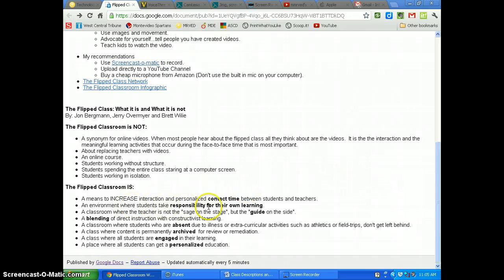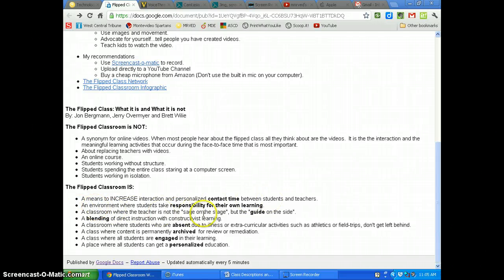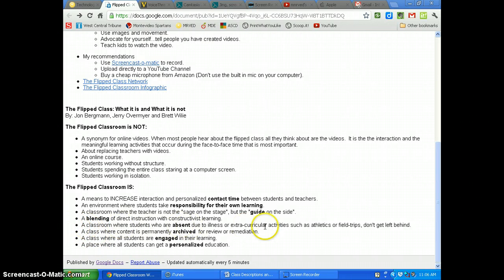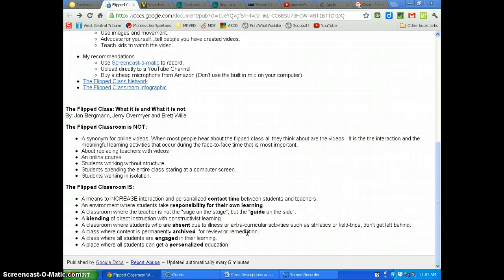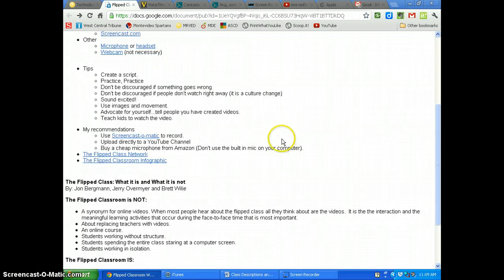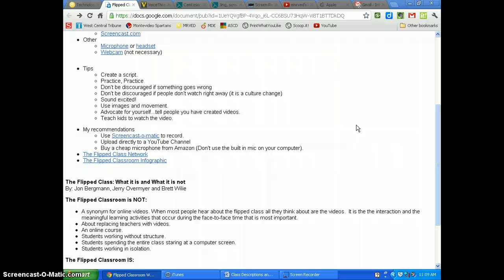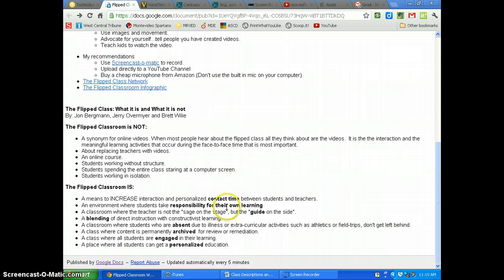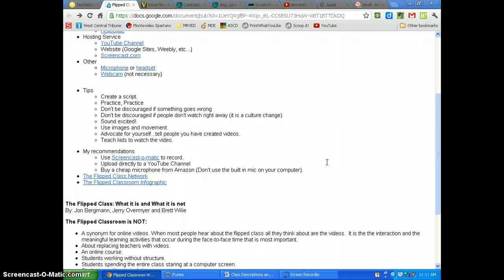Flipped Classroom Part 2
Webinar from March 5, 2012  This is part 2 of the webinar that discusses what a flipped classroom is and some ideas of using it in your classroom.